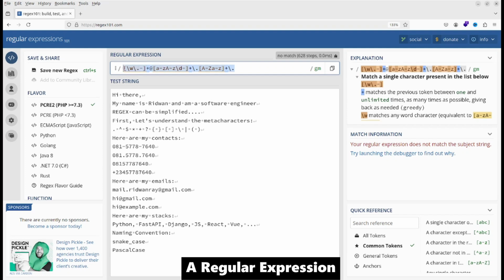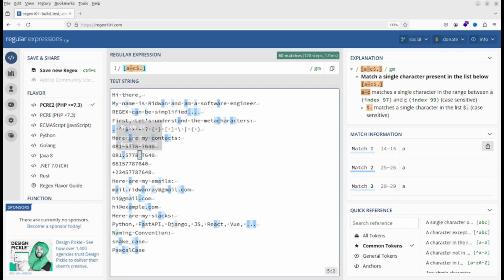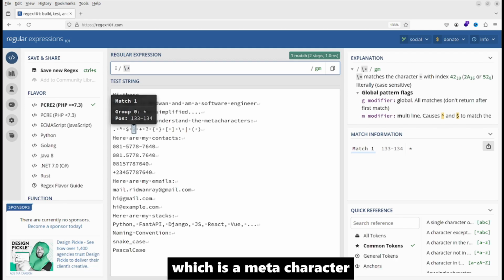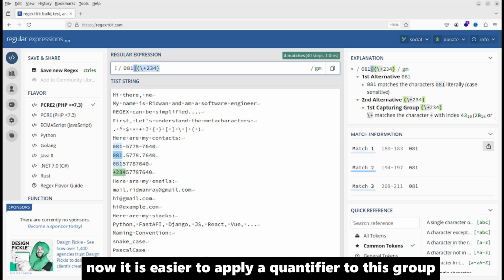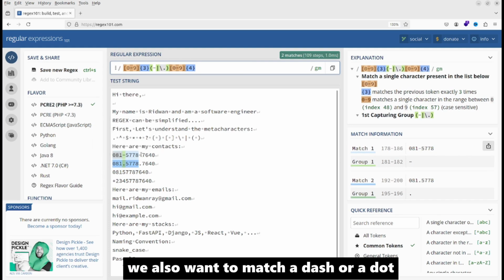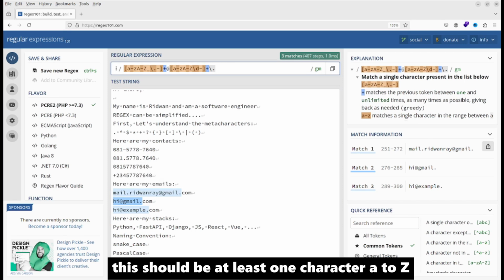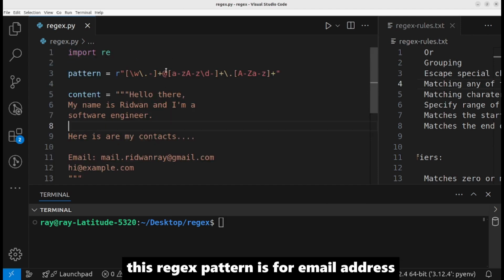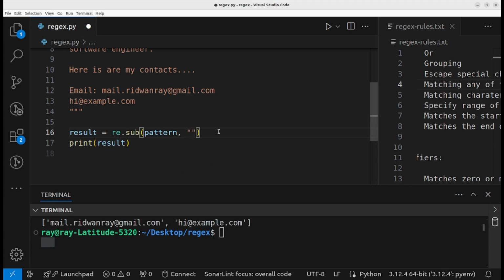How I would learn Regex if I could start over | Regular Expression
Ever wondered how to master Regular Expressions (Regex) from scratch? In this video, I share the exact steps I would take if I could start learning Regex all over again. Whether you're a beginner or looking to refine your skills, this guide is tailored to help you understand and use Regex efficiently.

Timestamp
Intro 0:00
Basic Text/Character Matching 0:42
Matching a character set 1:36
Matching characters not in a set 4:02
The backslash 5:14
Regex Quantifiers 7:47
Regex Or | 10:03
Regex Grouping 10:45
Caret and Dollar (^$) 11:31
Exercises 13:25
Python re module 19:27

REGEX GUIDE:
\ Escape Character
[abc] It means anything out of a, b , or c
[^abc]  A negation.  Any characters except a, b, and c.
[a-z] any character btw a to z
[A-Z] any cha btw A-Z
[0-9] any number btw 0-9

\d  [0-9]
\D  [^0-9]
\w  [a-zA-Z0-9_]
\W   [^\w]

[] Maching characters in brackets
[^] Matching charaters not in brackets
| OR
() group

. matches any character except a new line
\d Any digits, 0-9
\D Not a digit
\w Any word character
\W Not a word character (i.e. $)

^ Beginning of a string
$ End of a string

Quantifiers:
*  0 or more
+  1 or more
?  0 or one
{4} Exact number
{3,4}  Ranges of numbers (Min, Max)

Metacharacters: . ^ $ * + ? { } [ ] \ | ( )